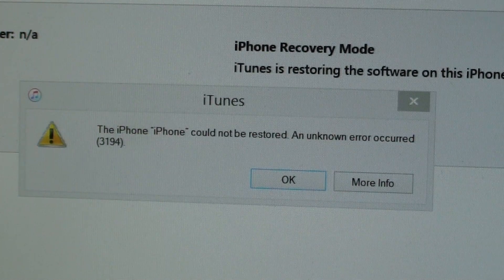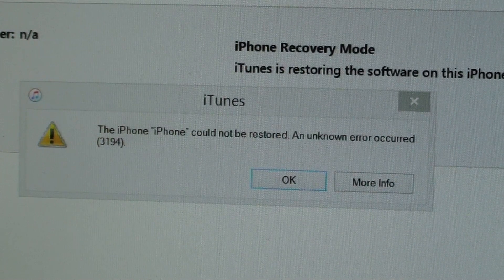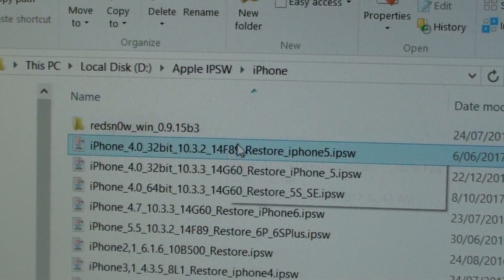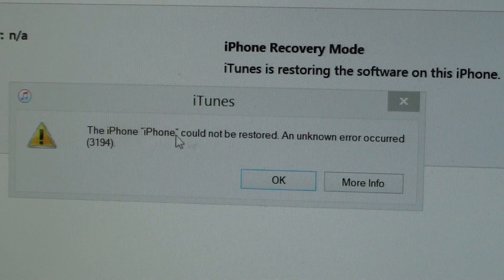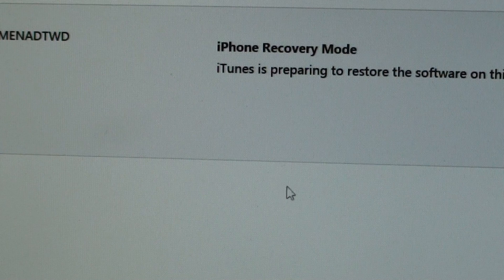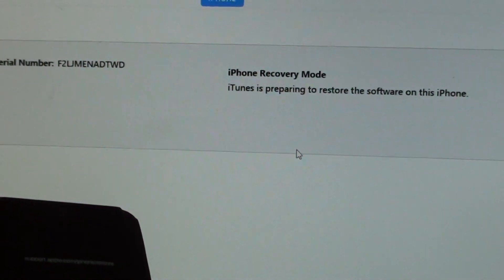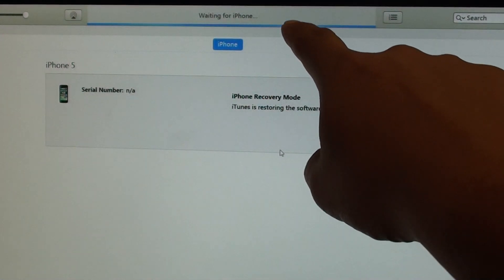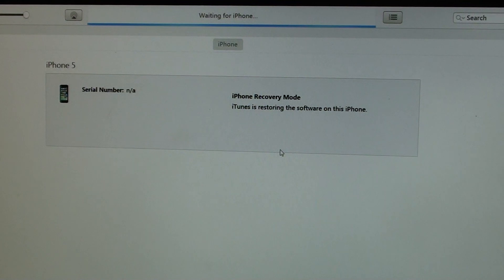FIXED: Error iPhone Could Not be Restored. An Unknown Error Occurred (3194)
See how you can fix an iTunes restore error 3194 when you are trying to restore your iPhone.

When trying to restore the iPhone I am getting this error, and if you are getting the same error then here is what you can do to fix it.

The error message is:

'The iPhone "iPhone" could not be restored. An unknown error occurred (3194).'